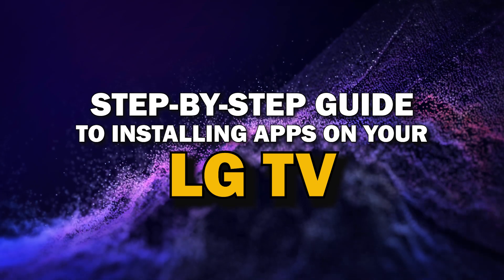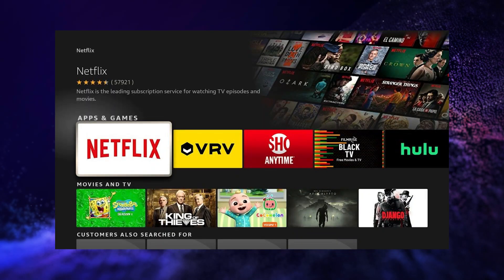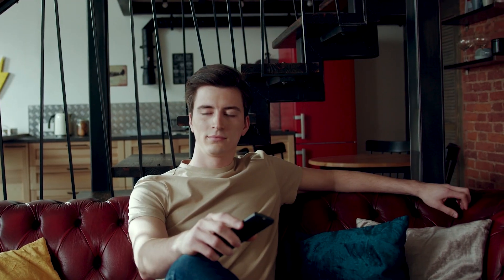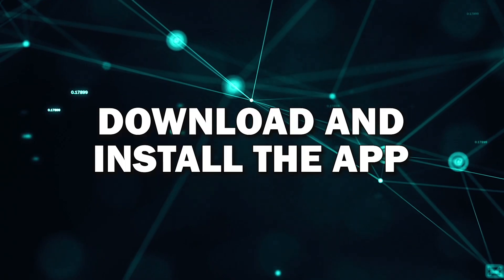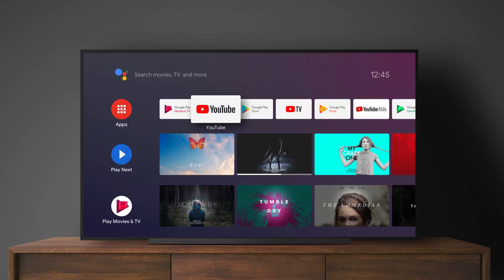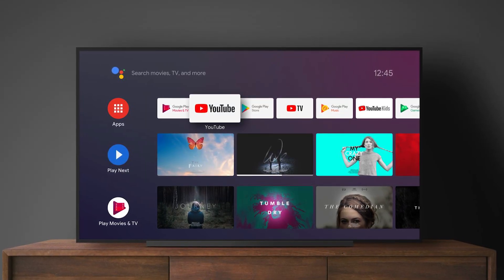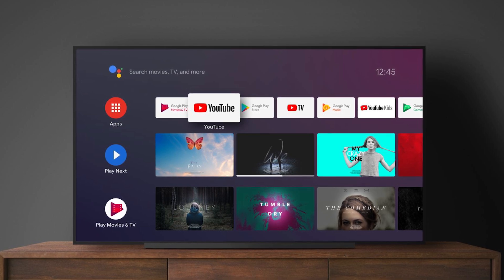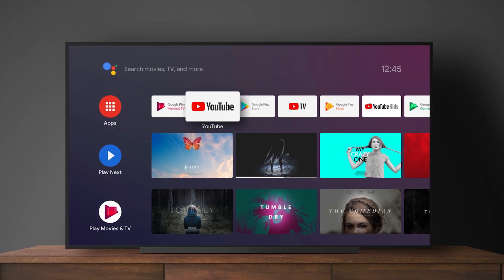Step-By-Step Guide to Installing Apps on your LG Smart TV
Learn how to easily install apps on your LG Smart TV with this step-by-step guide! Whether you're looking to add streaming services like Netflix, Disney+, or Hulu, or explore other useful apps from the App Store, this tutorial will walk you through the entire process. Watch now to get the most out of your Smart TV!